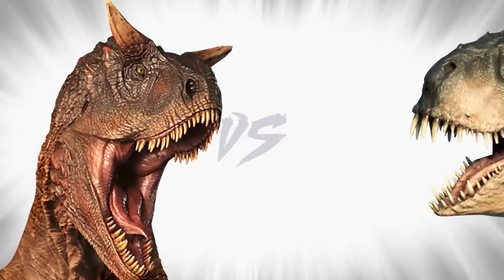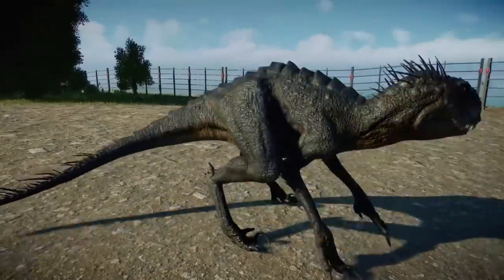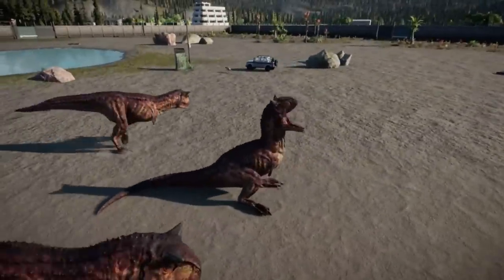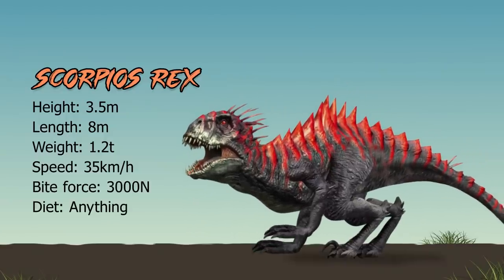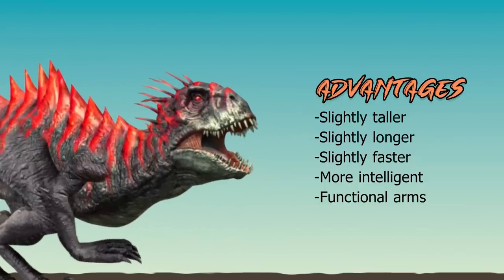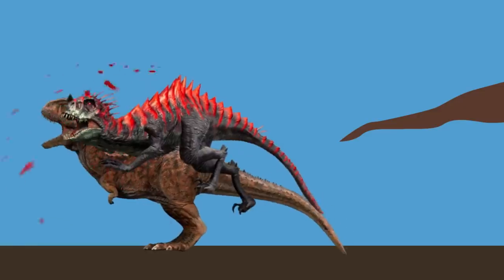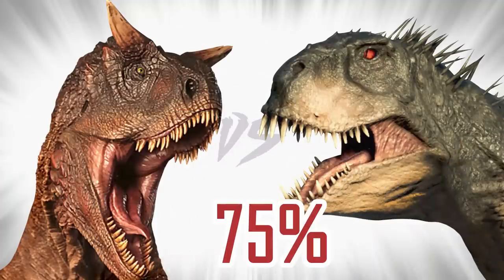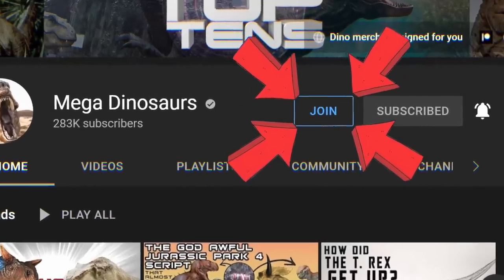Carnotaurus VS Scorpios Rex [Who Would Win?]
There are two known individuals: the first one created by Henry Wu, with the second one being asexually reproduced by the original.

Carnotaurus is a genus of theropod dinosaur that lived in South America during the Late Cretaceous period, probably sometime between 71 and 69 million years ago.